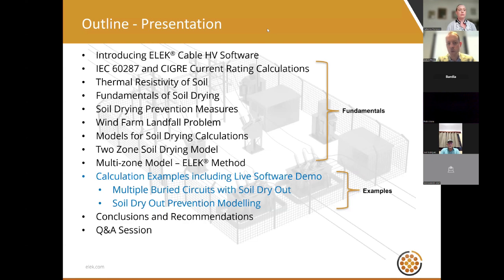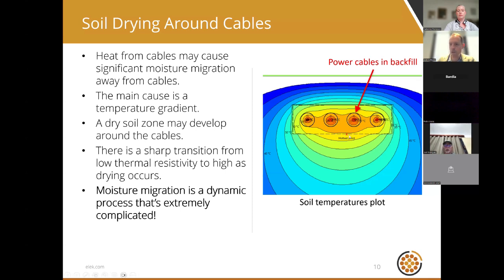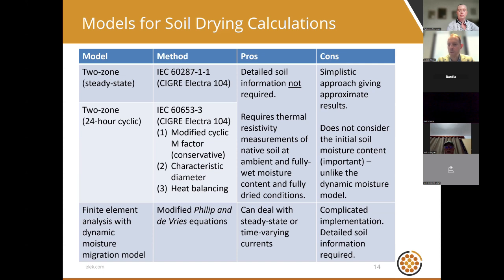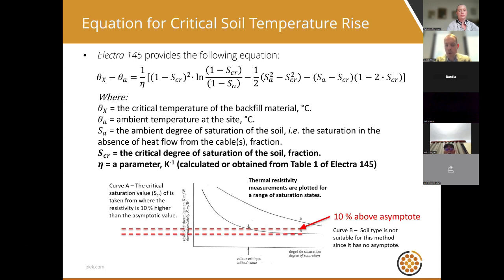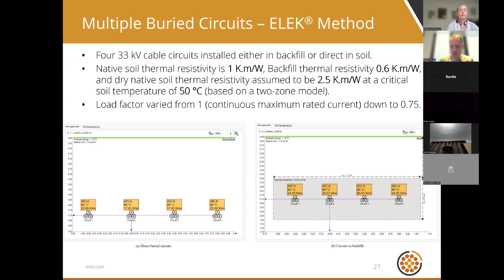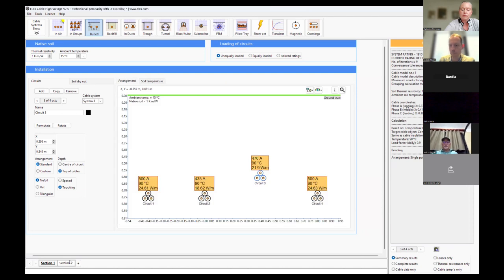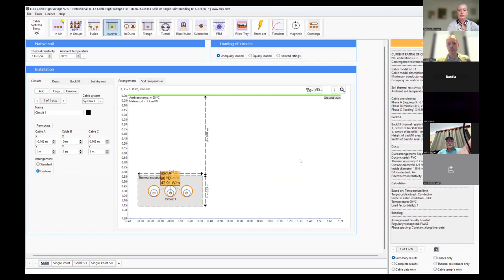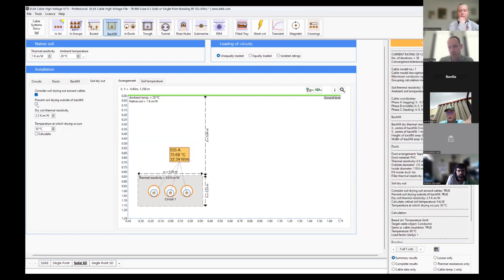Webinar - Soil Drying for HV Cable Ampacity Calculations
ELEK Cable HV Software is used for the modelling.